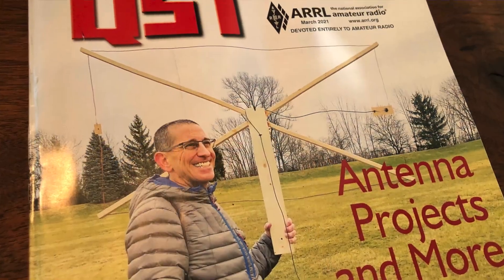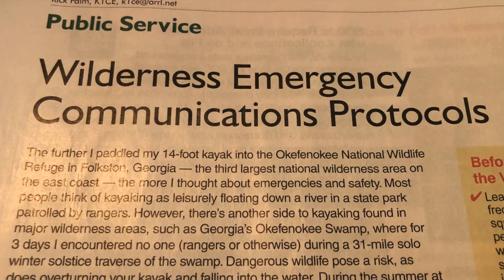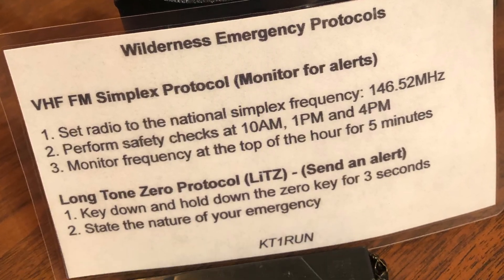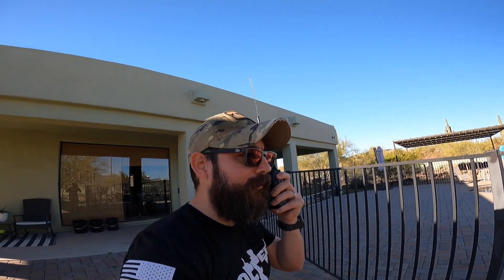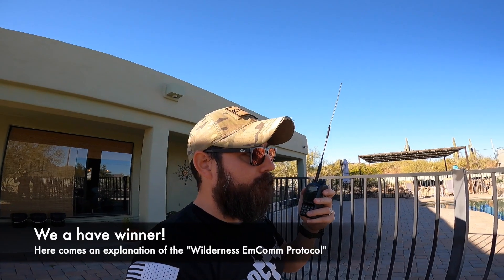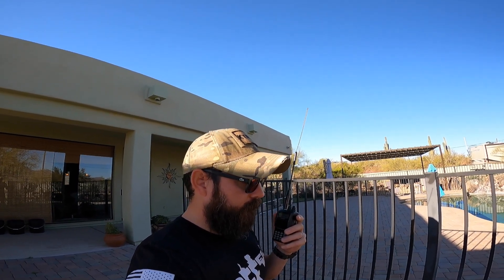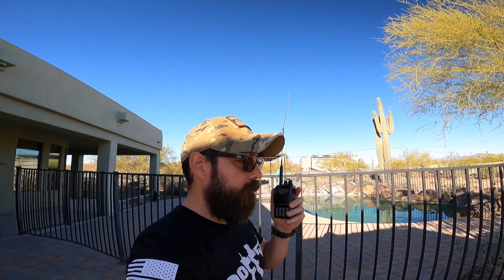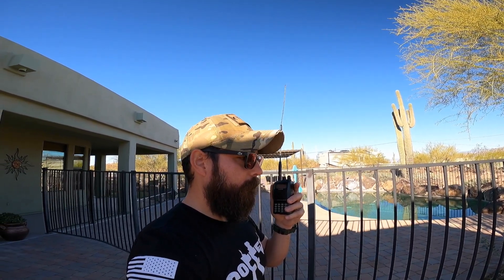Wilderness Emergency Communications Protocol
Are you a hiker, backpacker or trail runner? Let's take a quick look at the Wilderness Emergency Communications Protocol.

I updated my field reference cards to include this card after reading “Wilderness Communications Protocols” by Rick K1CE in this month’s issue (Vol 105. No. 3) of QST. Great short read. Check out my video on “How I Make My Field Reference Cards”.